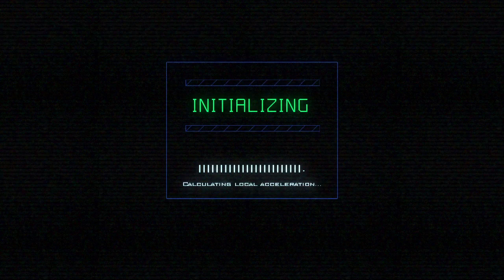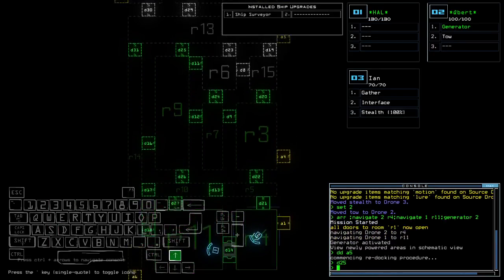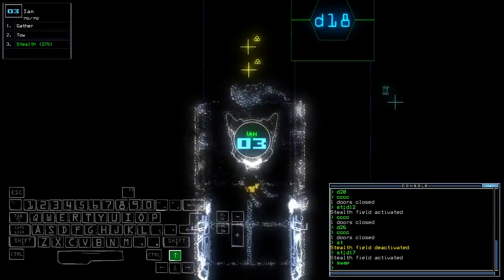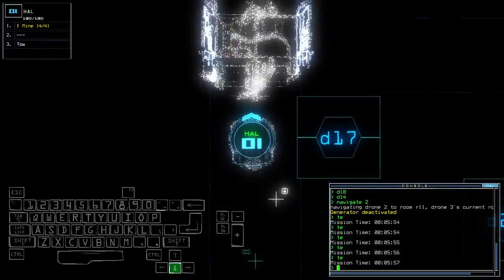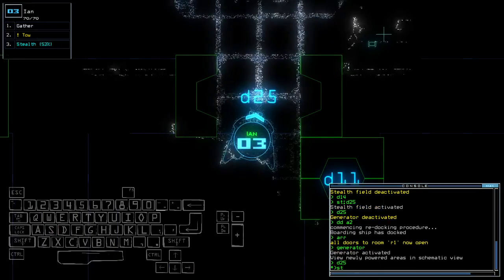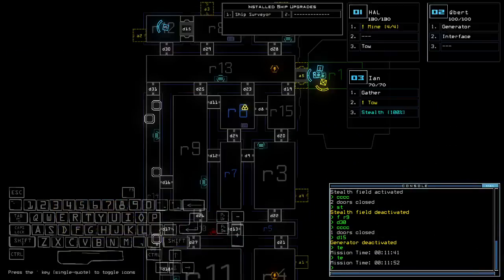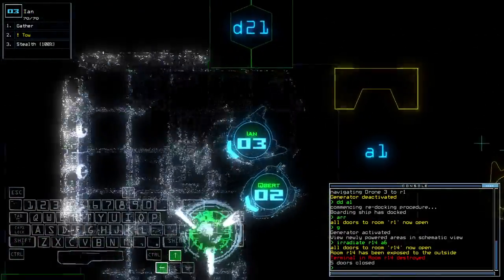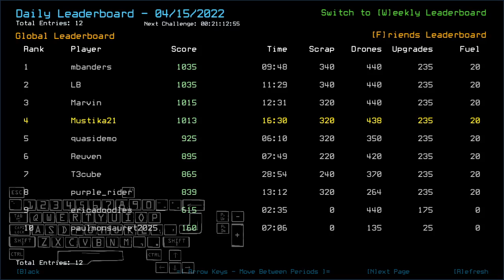Duskers Daily 15 Apr 2022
Time to get hypnotized by the power of MUTEKI A.